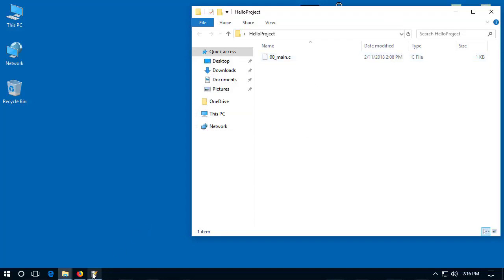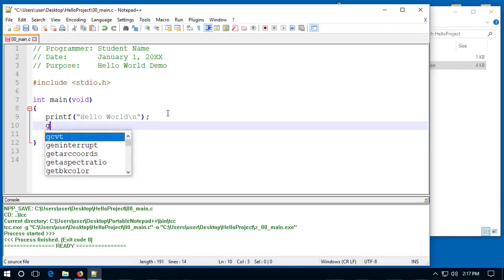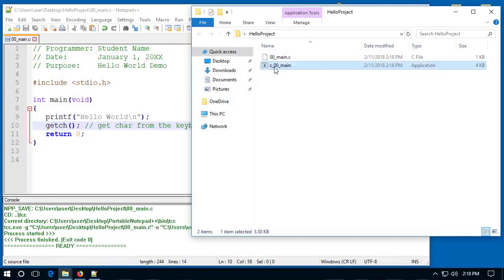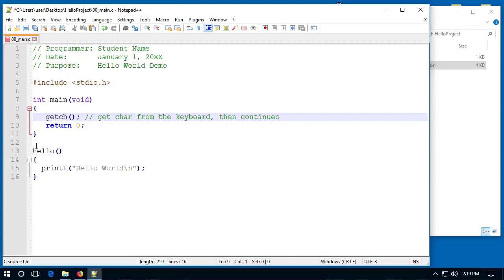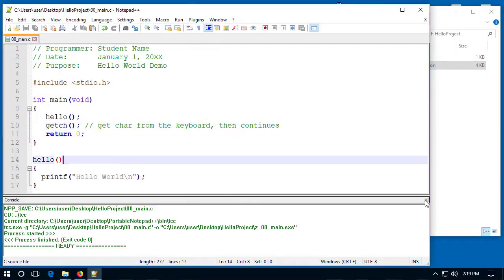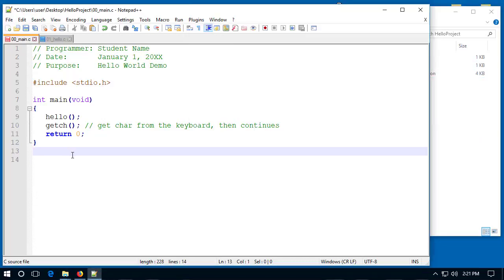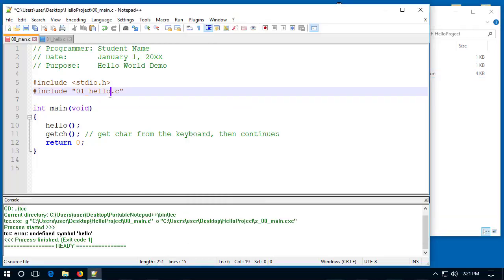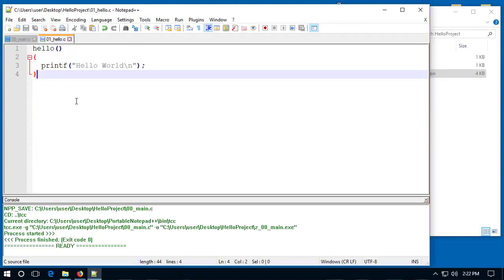Programming in C Module-4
4.1 Modular Programming